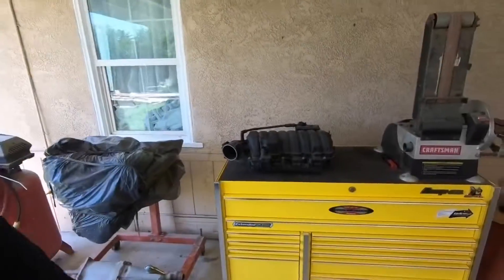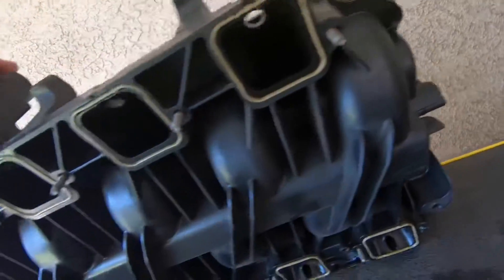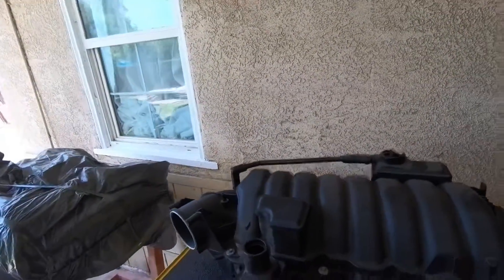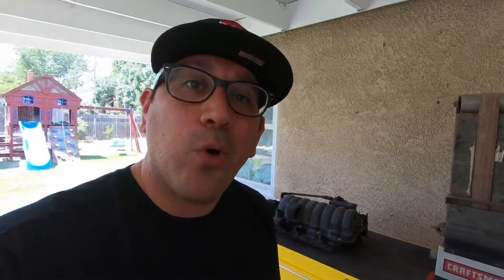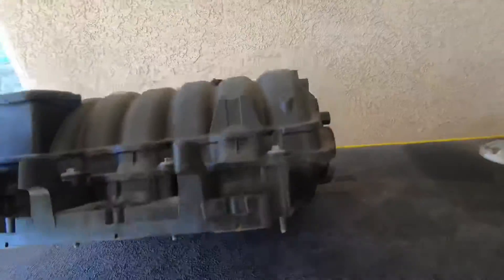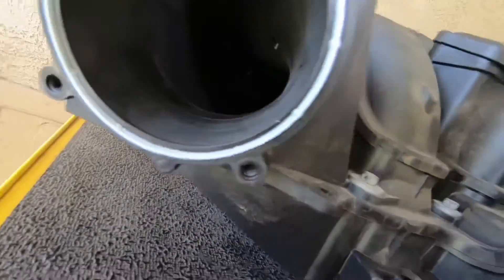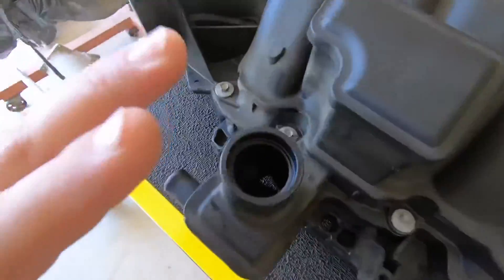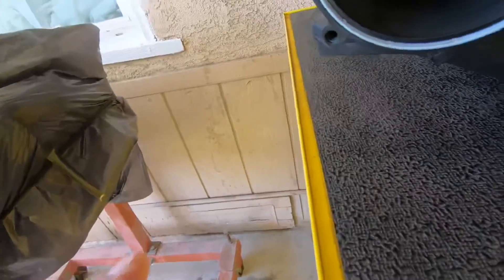How It Works. The 392 Hemi Intake Manifold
We take a look at the inside of this intake manifold.